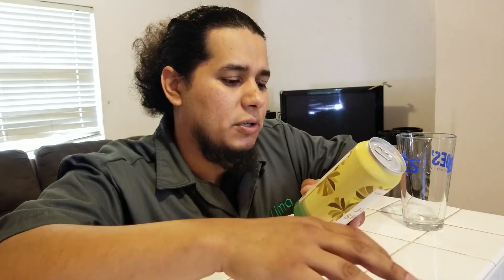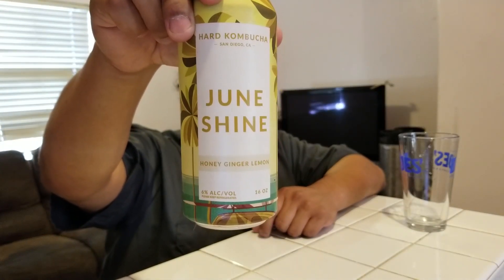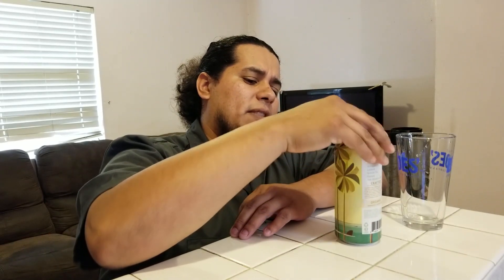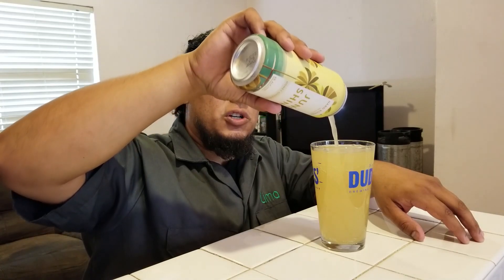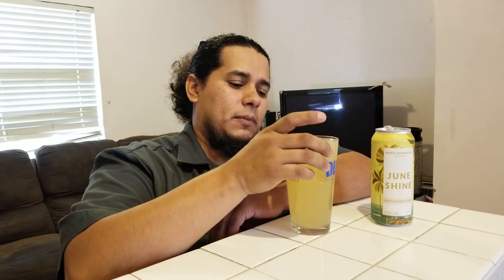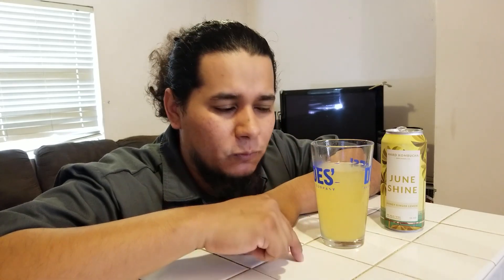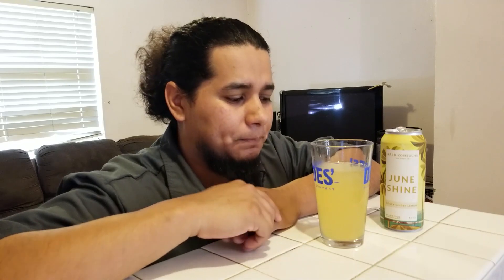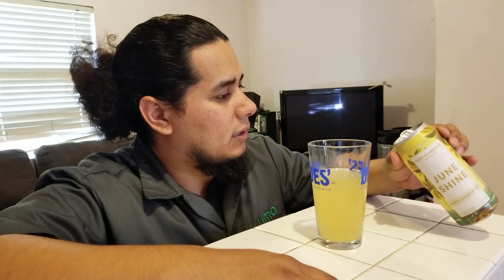June Shine Honey Ginger Lemon Hard Kombucha 6% ABV - thebroodood Beer Reviews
Me drinking Hard Kombucha June Shine Honey Ginger Lemon and sharing my experience so that you can enjoy yours!!!